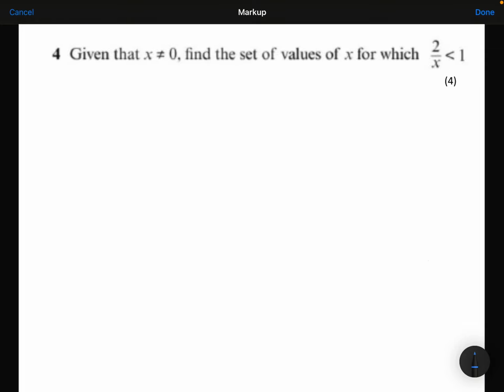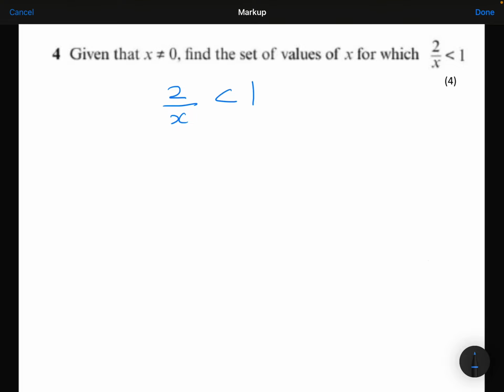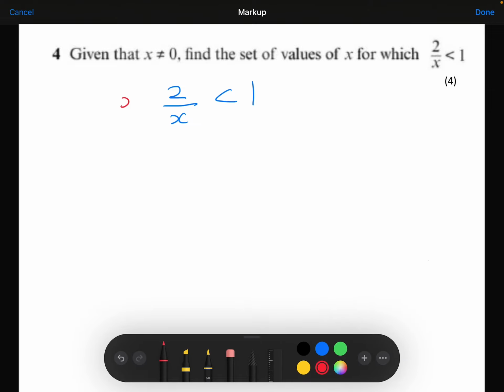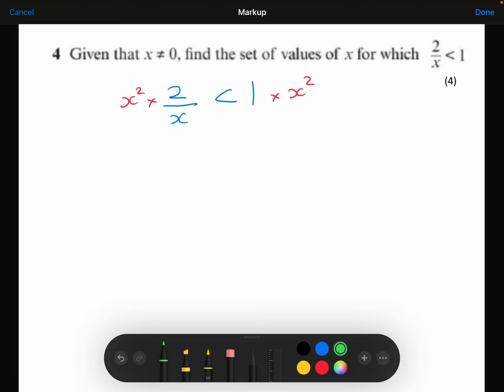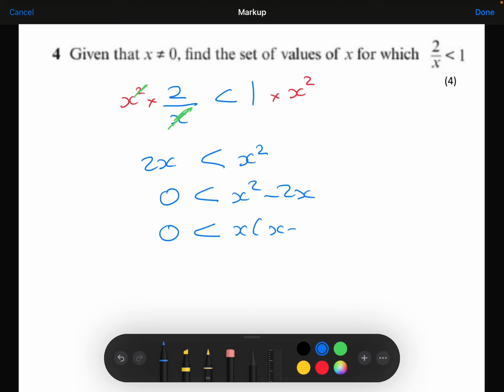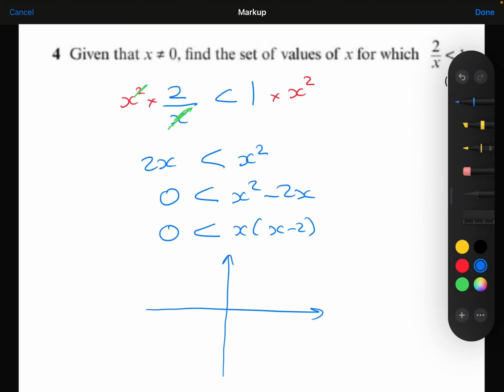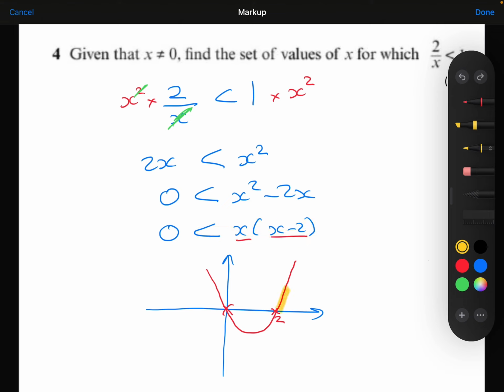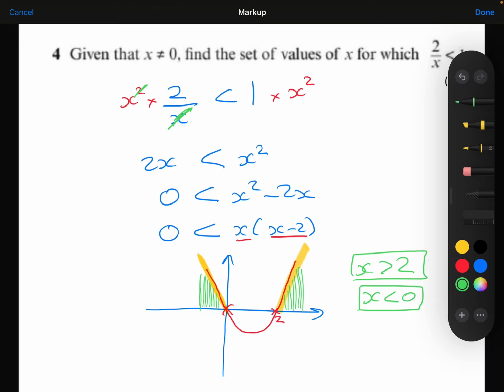Green Paper - Inequalities - Q7